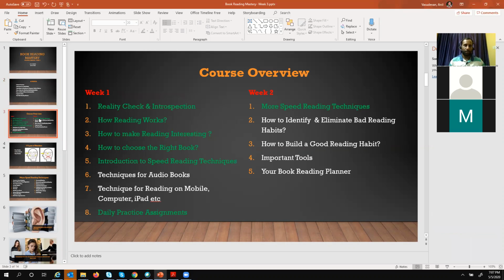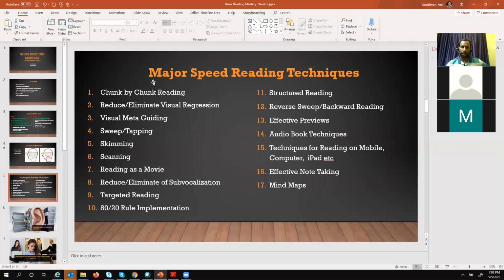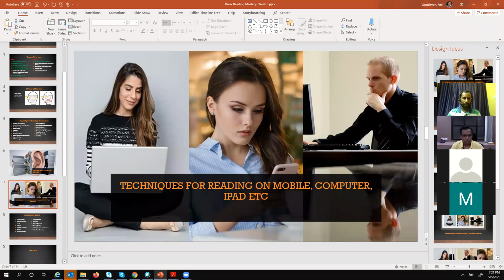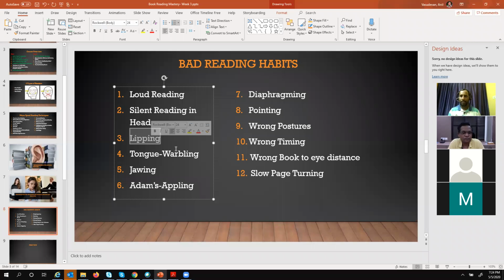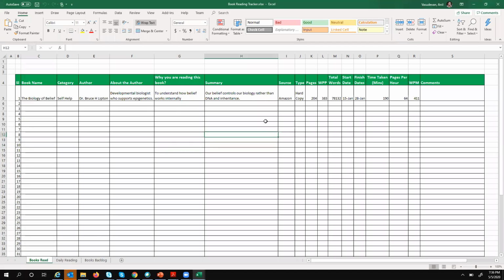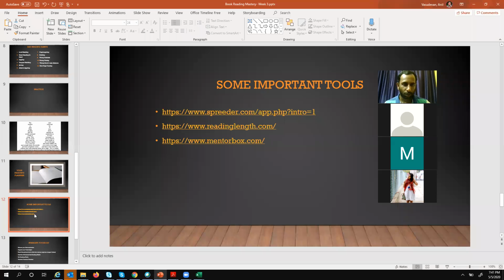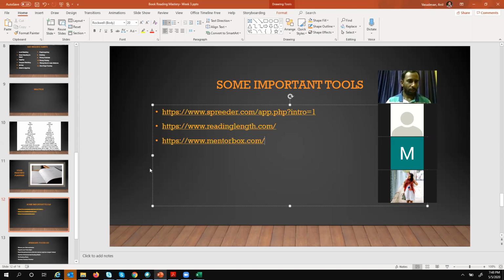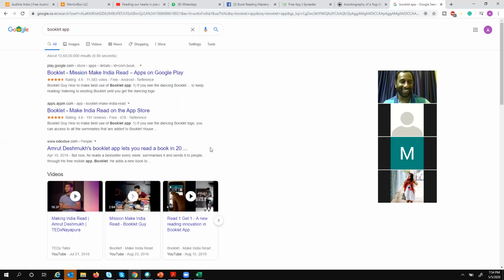Book Reading Mastery Session 03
How to read books much faster and better.  Scientifically proven techniques to improve your reading efficiency and speed drastically.